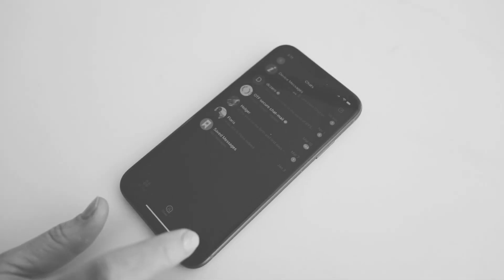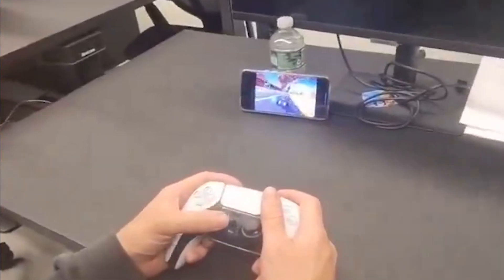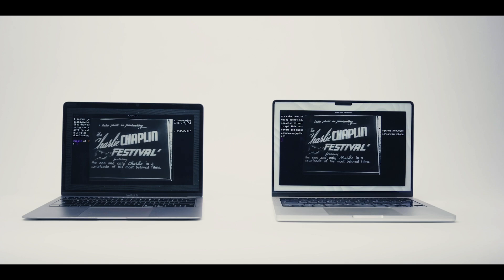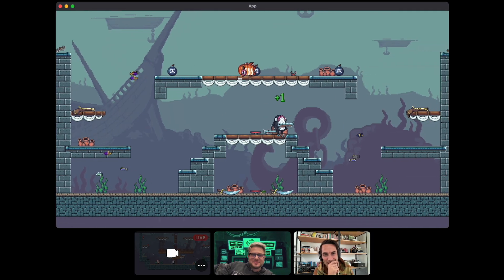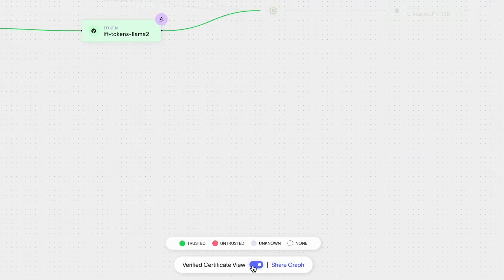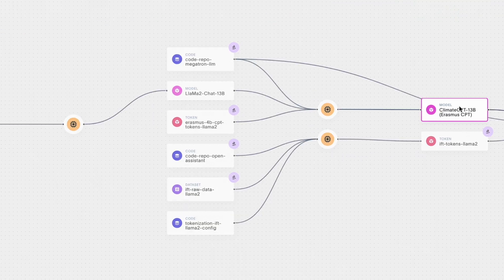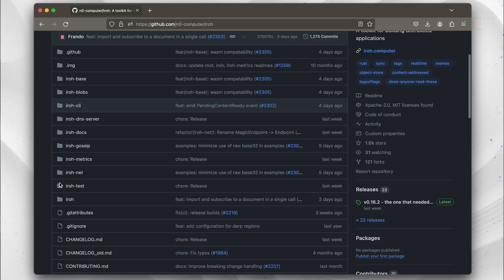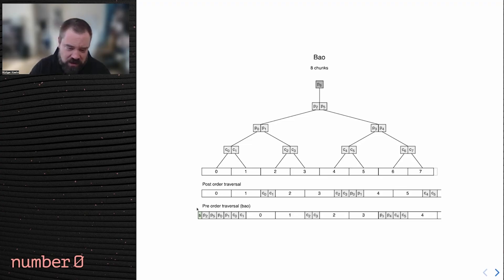Introducing iroh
All these papers we've talking about? We put that research into open practice